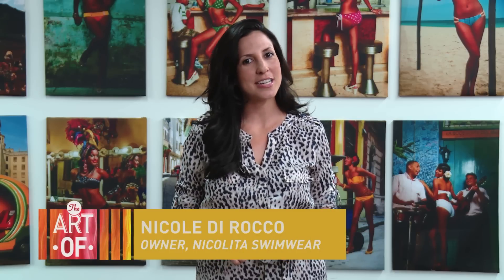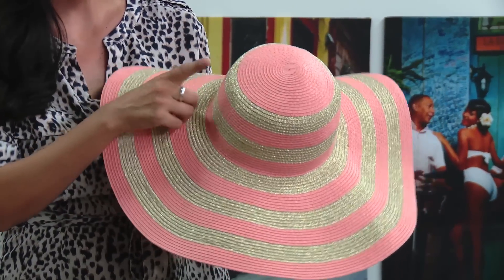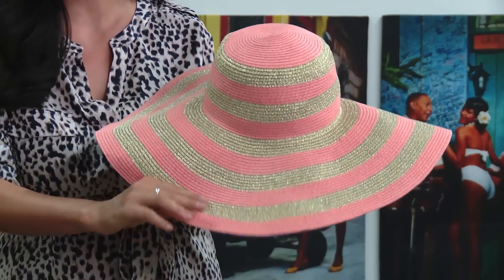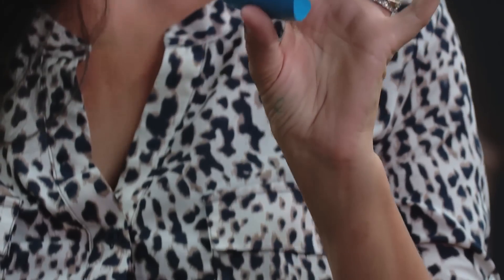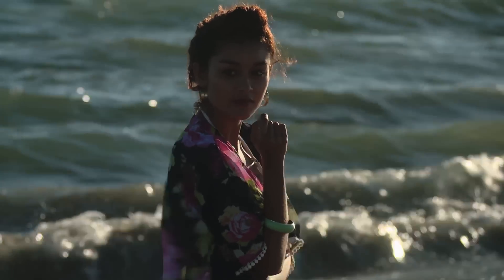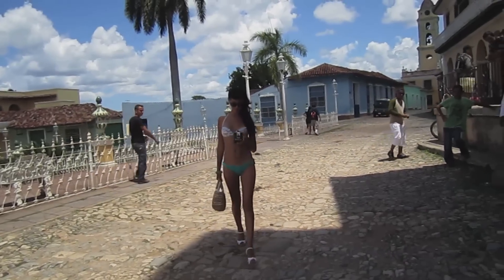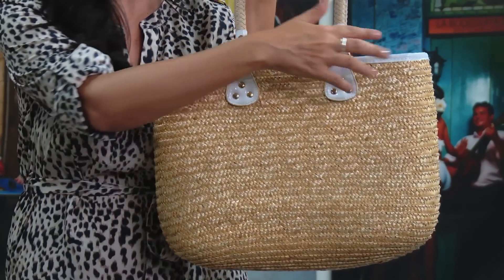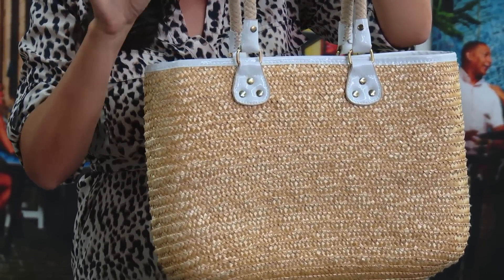The Art Of: The Beach - How To Accessorize Your Swimwear For the Beach (Exclusive) - Ovation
The Art Of: The Beach premieres on Wednesday, January 14 at 10ET/7PT